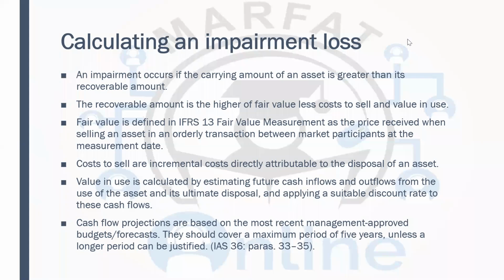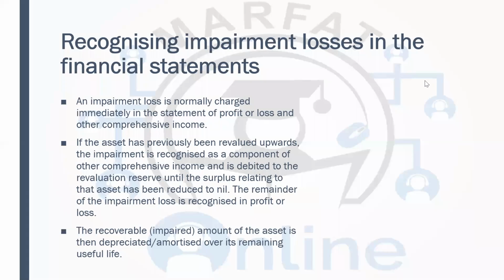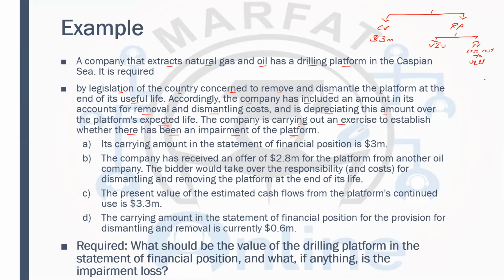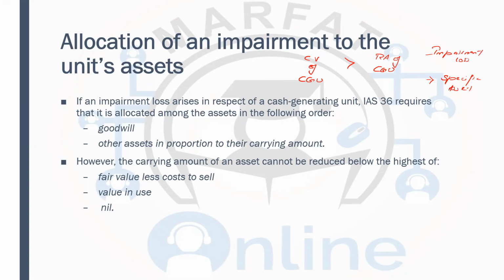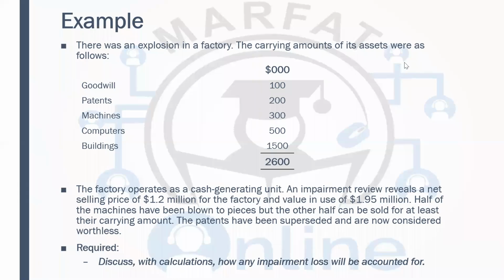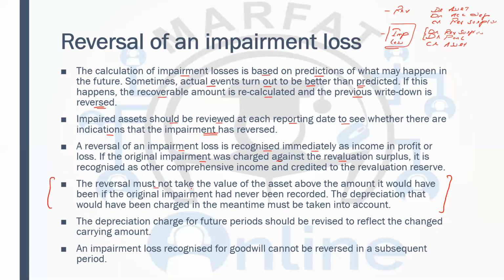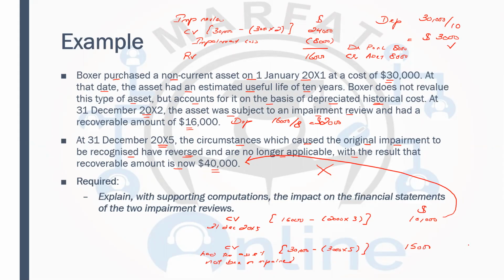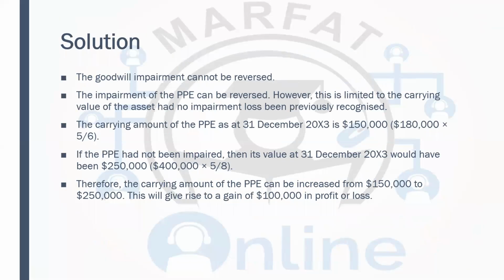IAS 36 | Impairment | Part-2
🎓 Complete ACCA FR / DipIFR Course – Free Lectures

Welcome to our free YouTube series covering the full Financial Reporting (FR) and Diploma in International Financial Reporting (DipIFR) syllabus. These lectures are designed to help you master IFRS concepts and prepare confidently for your exams.

✅ Want to practice in-depth with exam-style questions and detailed solutions?
Join our Practice Course. WhatsApp for more details.